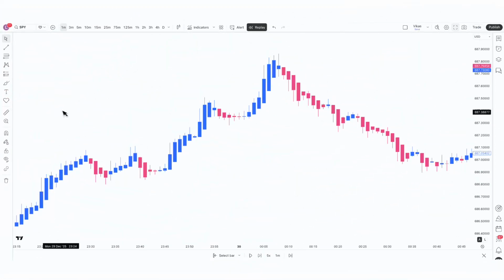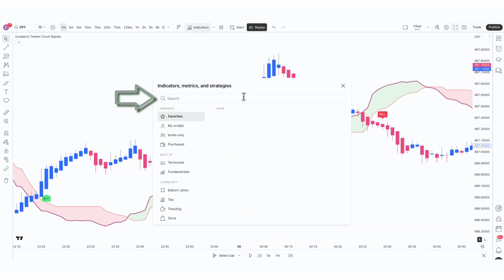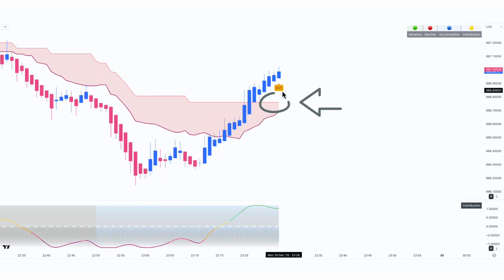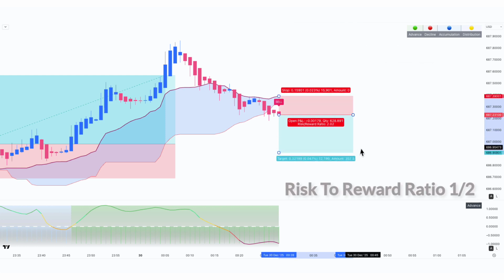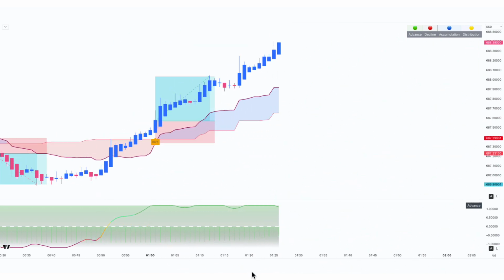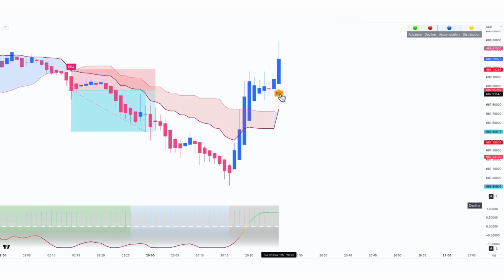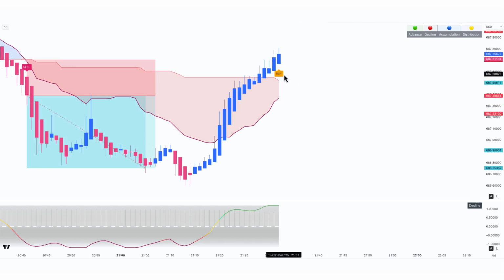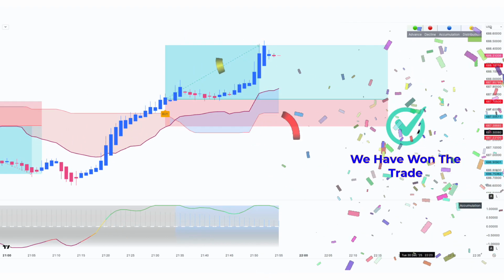Shocking Win Rate! It's Impossible to Lose with THIS Strategy!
⚠️ RISK WARNING